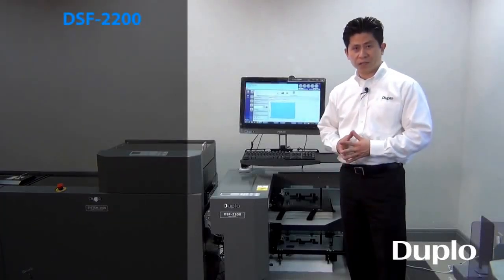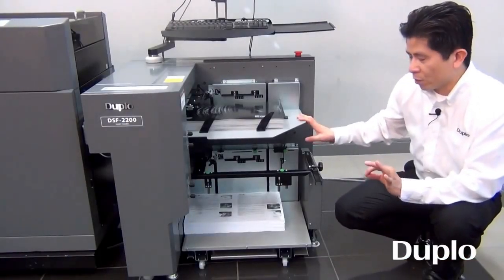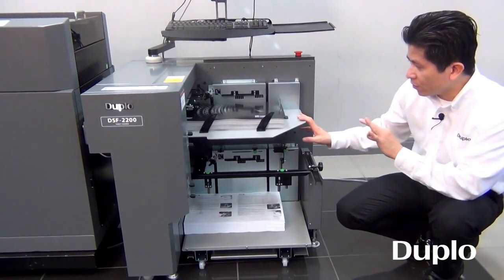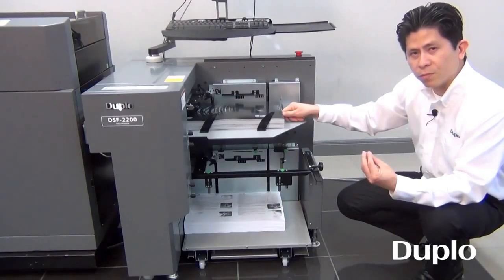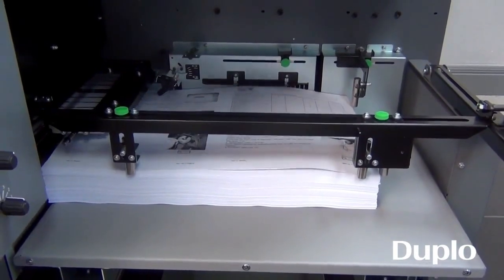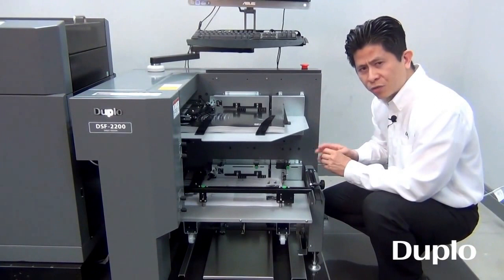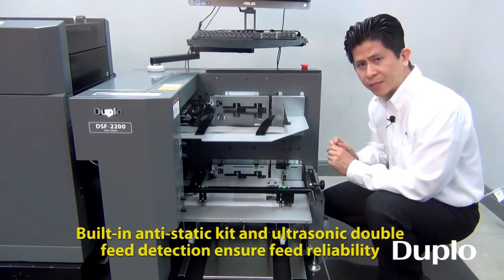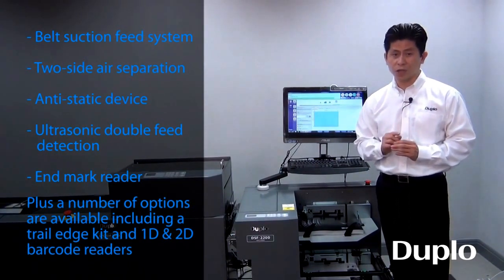Duplo 350 Digital Booklet System (CJB)